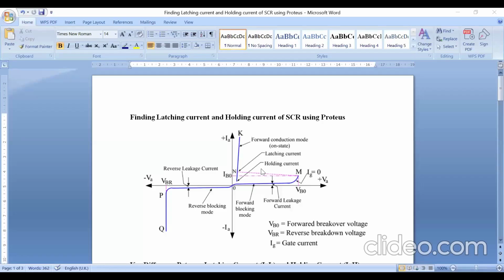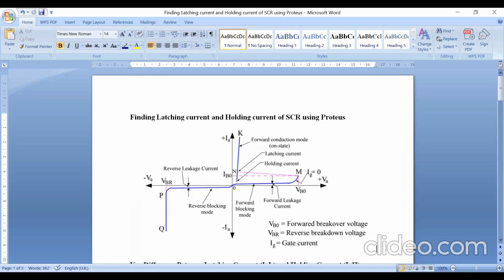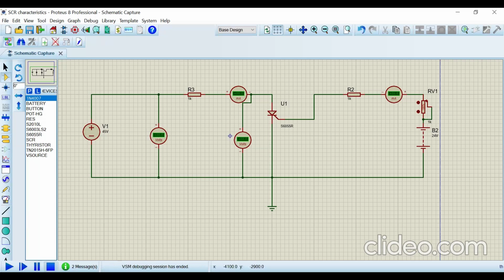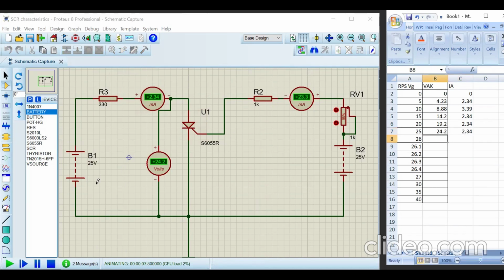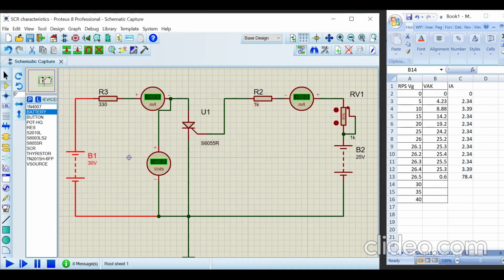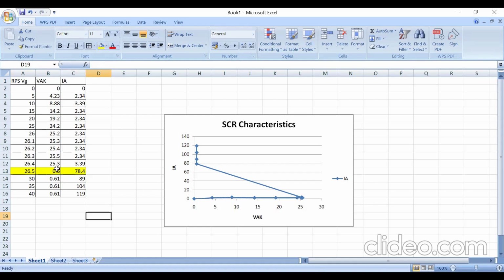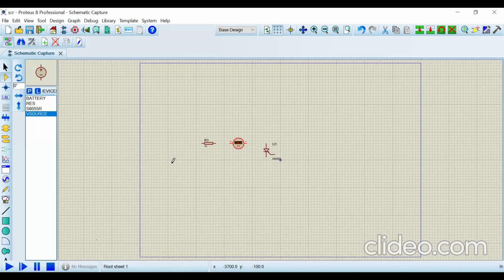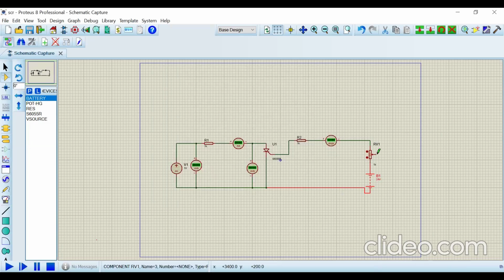SCR Characteristics using Proteus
The Silicon-Controlled Rectifier (SCR) is a three-terminal semiconductor device with anode, cathode, and gate terminals. It operates as a switch, conducting only when a small gate current triggers it. The SCR characteristics include:

Forward Blocking Region – When a forward voltage is applied, but the gate current is absent, the SCR remains in an off state.
Forward Conduction Region – When the gate is triggered, the SCR conducts heavily, behaving like a closed switch.
Reverse Blocking Region – When a reverse voltage is applied, the SCR remains in the off state, similar to a diode in reverse bias.
Holding & Latching Current – The minimum current required to keep the SCR conducting after the gate signal is removed is the holding current, while the latching current is the minimum required to switch it on.
SCRs are widely used in power control applications, rectifiers, and motor drives due to their high efficiency and fast switching capabilities.